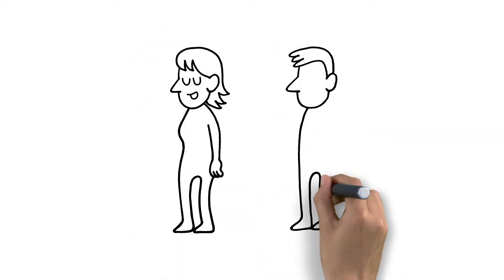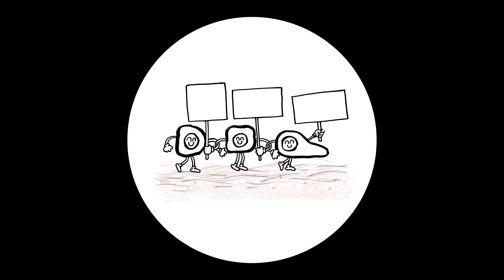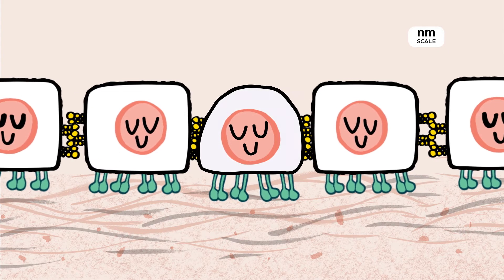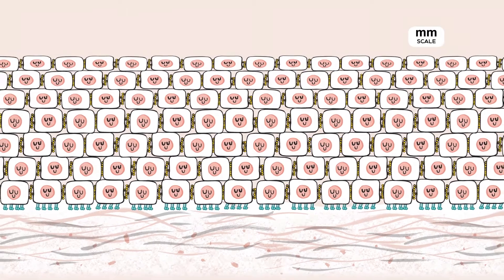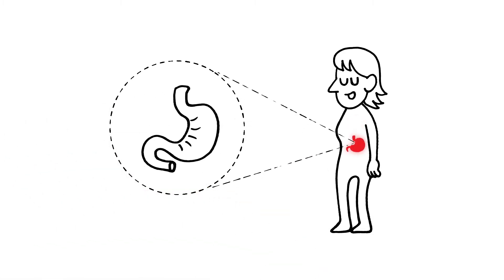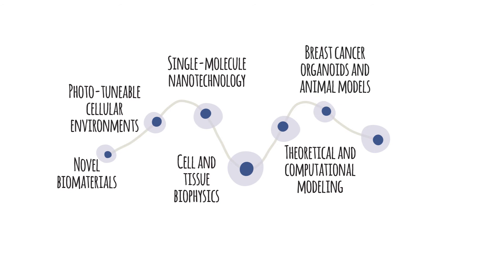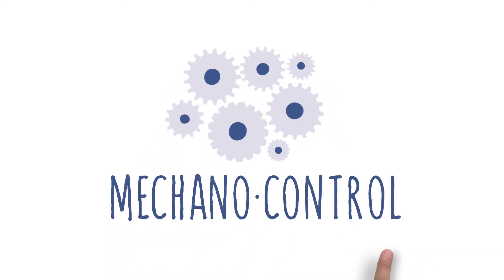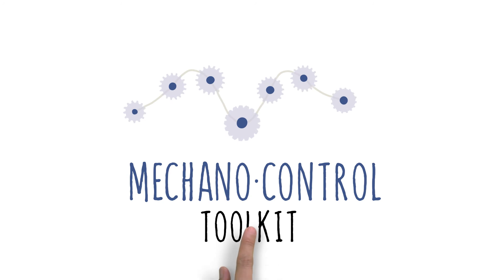MECHANO-CONTROL Mechanical control of biological function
Mechano-control is an EU-funded project that aims to understand and control cellular mechanics from the molecular to the organism scale. With this approach, its interdisciplinary research community will develop specific therapeutic approaches for breast cancer. The general principles revealed by the Mechano-control consortium will apply not only to oncology, but also to regenerative medicine and biomaterials.

This project has received funding from the European Union’s Horizon 2020 FET Proactive programme under grant agreement No 731957.

Mechano-control es un proyecto financiado por la Unión Europea cuyo objetivo es comprender y controlar la mecánica celular desde la escala molecular hasta la escala de los organismos. Con este enfoque, los investigadores del consorcio desarrollarán enfoques terapéuticos específicos para el cáncer de mama. Los principios generales revelados por el proyecto Mechano-control se aplicarán no solo a la oncología, sino también a la medicina regenerativa y los biomateriales.

Este proyecto ha recibido financiación del programa Horizon 2020 FET proactive de la Unión Europea en virtud del acuerdo de subvención n° 731957.